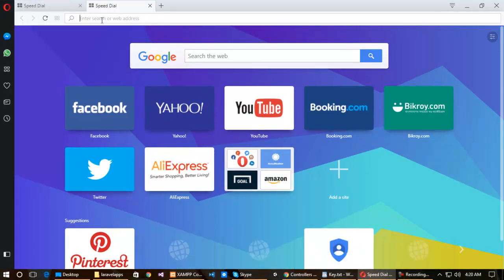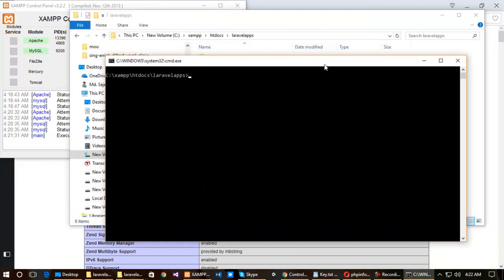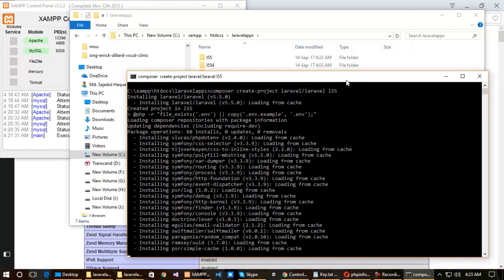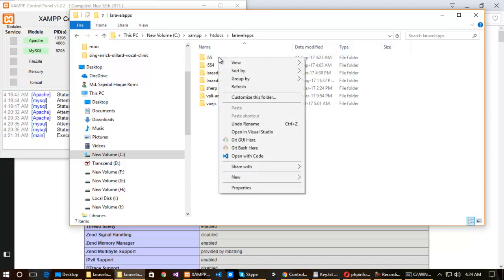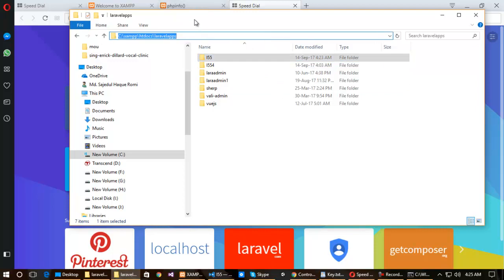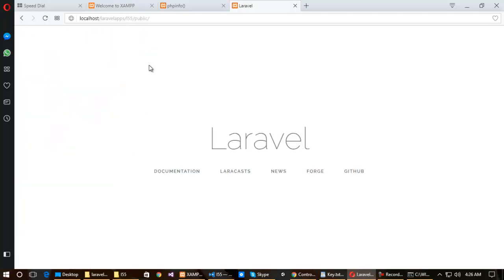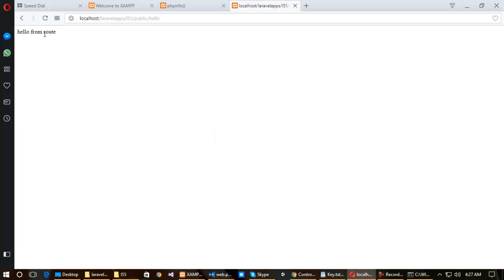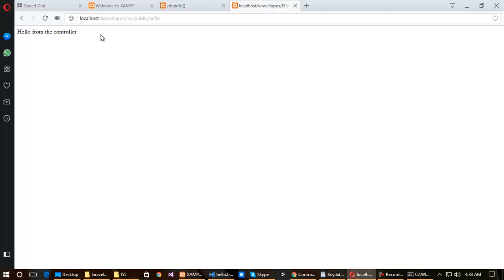Laravel 5.5 Tutorial how to install laravel 5.5 with XAMPP Windows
Learn how to install Laravel 5.5 helloworld project with XAMPP Windows